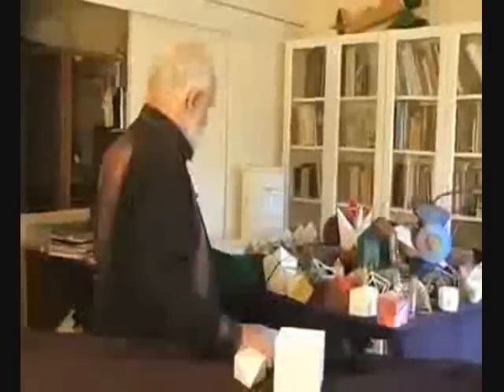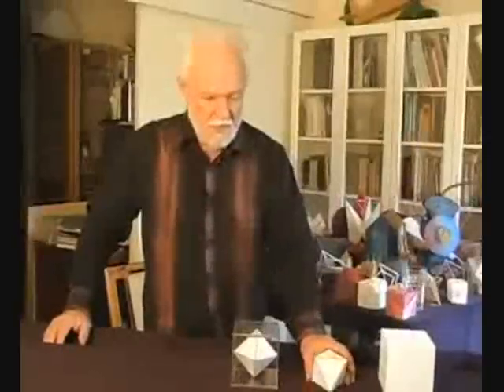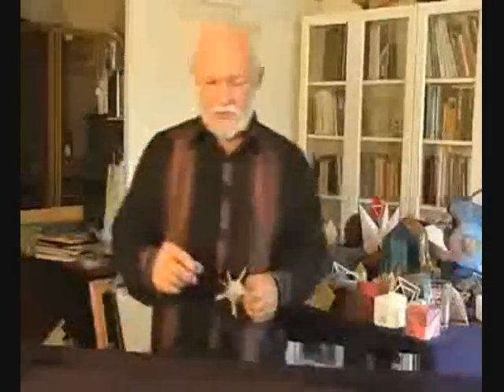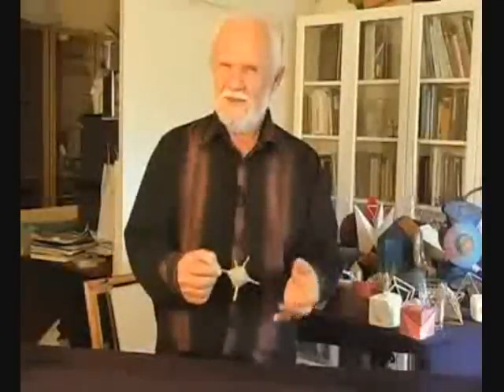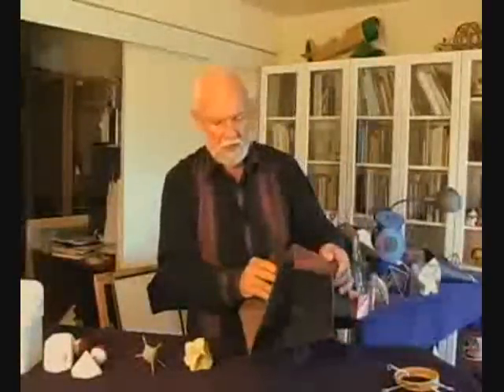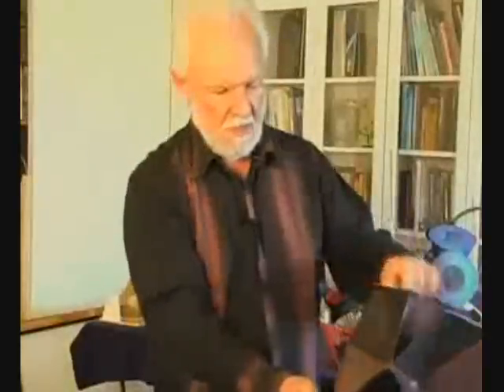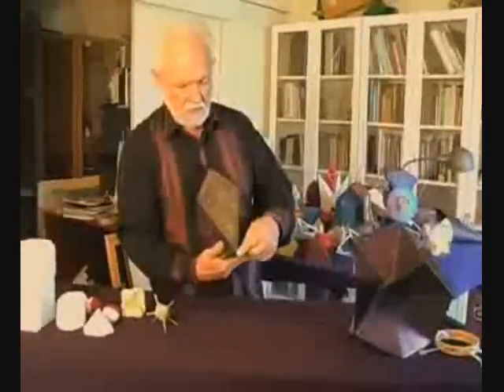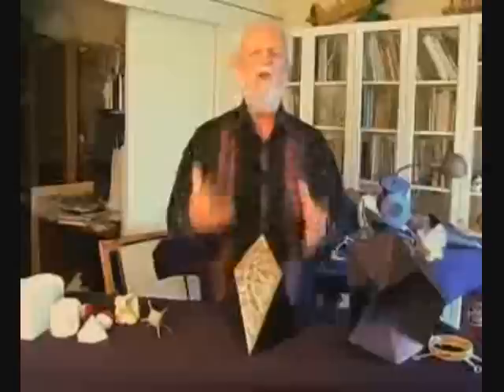1 Frank Chester Sacred Geometry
You are warmly invited to join this special event on You Tube with Frank Chester who discovered a seven sided geometric form never seen before. Frank presents eight years of his research regarding this seven sided form. You will also see how geometry is interweaving between the physical manifestations and archetypes and how his research process has developed the quality which enables art to present intangible spirit in forms.
Topics presented include:
•Sacred geometry as an integration of art and science
•How the heart will be changed to a new organ enabling the perception of the etheric.
•Revelations on heart functioning as seen from geometrical dimensions
•Architecture based on the human heart
Frank shows how geometric forms can be used to develop sense-free thinking. He encourages young people to construct examples of geometric forms that can be transformed and inverted.
Frank Chester is an artist, sculptor and geometrician who lives in San Francisco. He has taught art in New York, Hawaii and California for the past 34 years. He is presently teaching sacred geometry at Waldorf teachers training programs in San Francisco Bay Area. See the original fottage on Network M internet site:
July 11 to 17 2009 Frank will teach in Europe